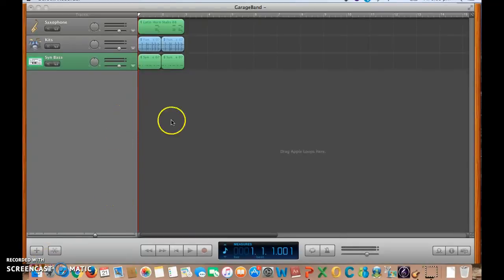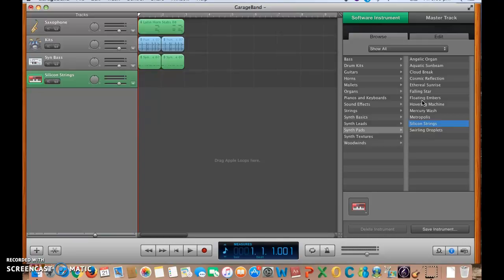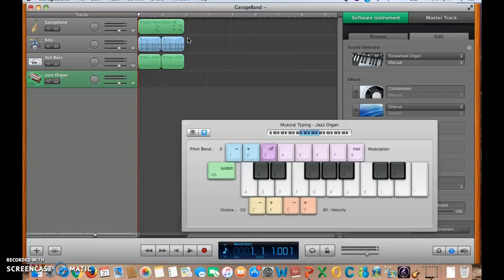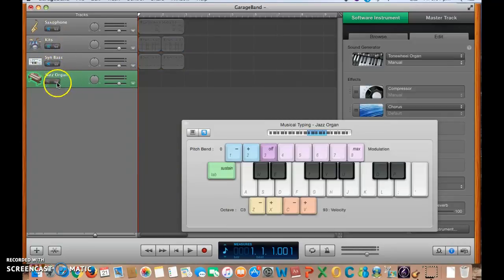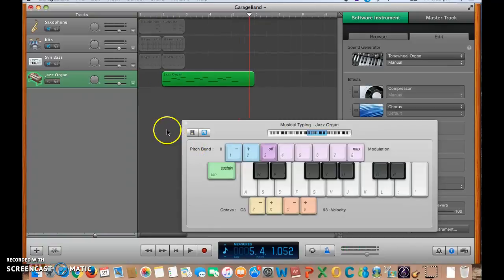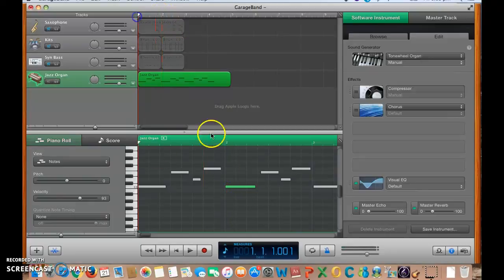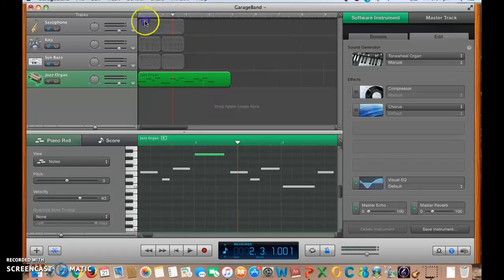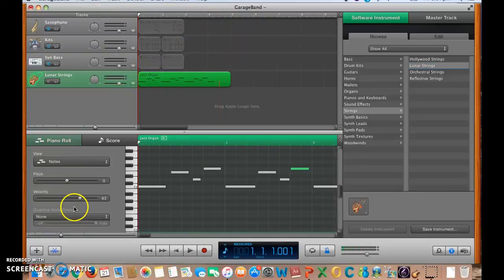Adding Software Instruments in GarageBand